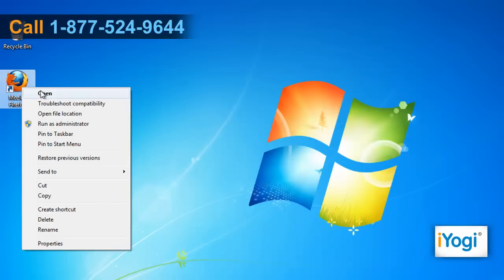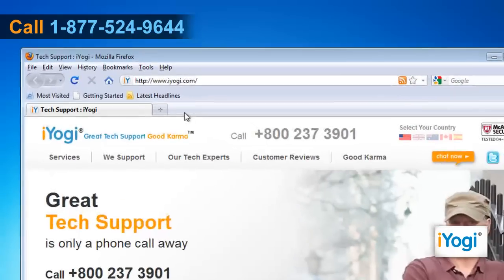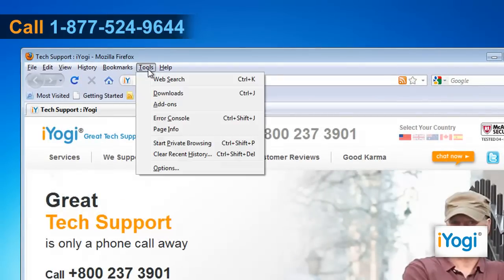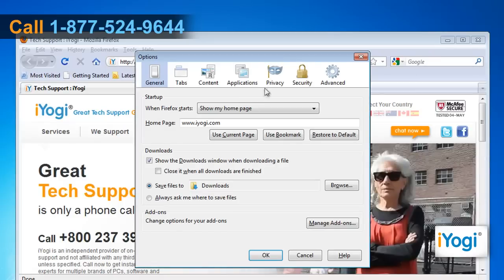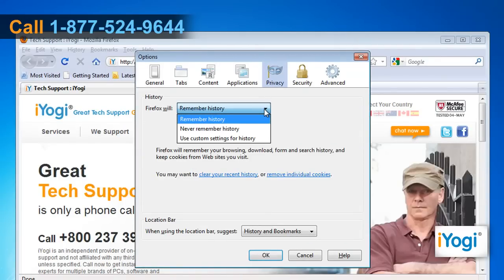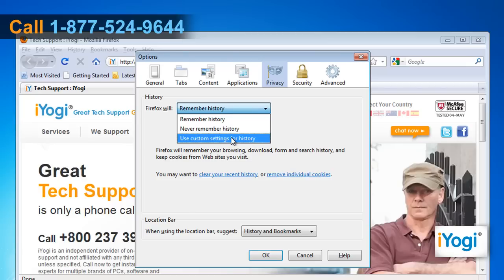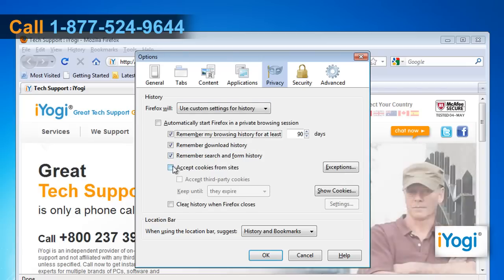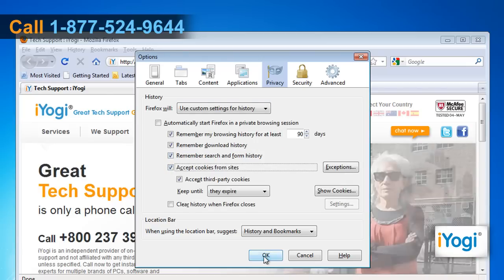How to enable cookies in Mozilla® Firefox 3.6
Learn how to enable cookies in Mozilla® Firefox 3.6 in your Windows® 7-based computer system